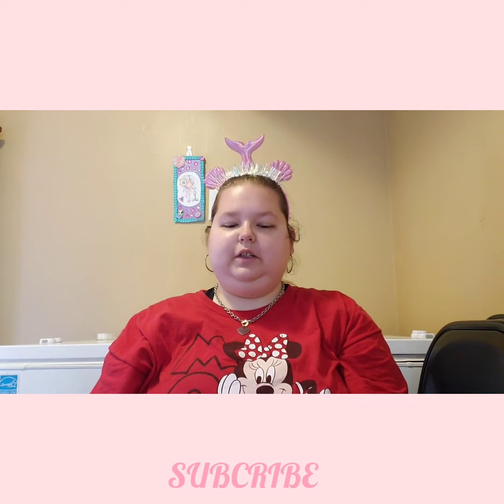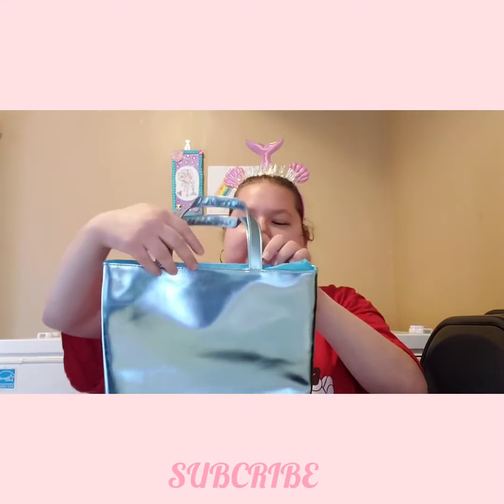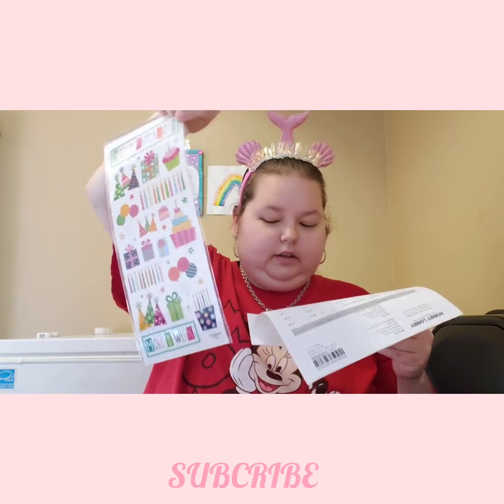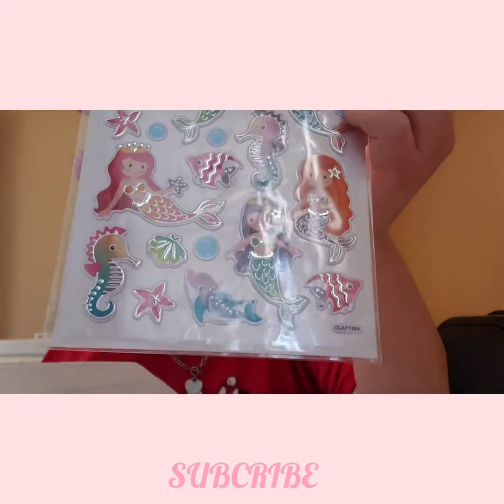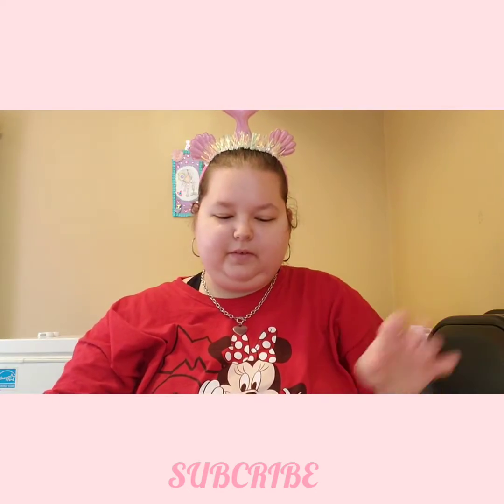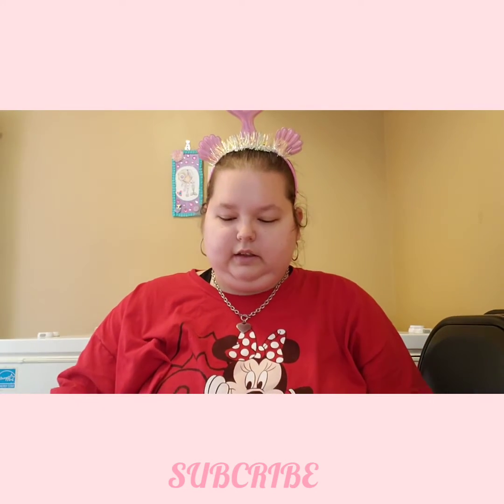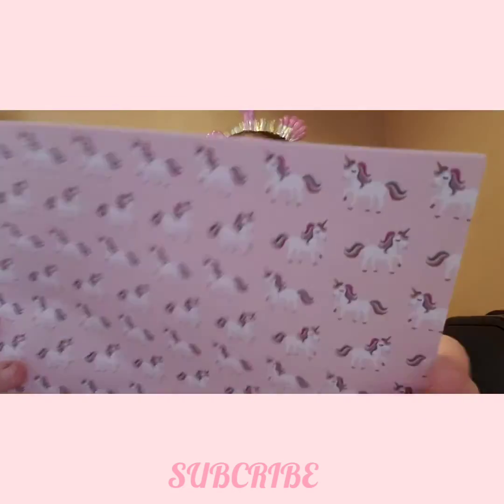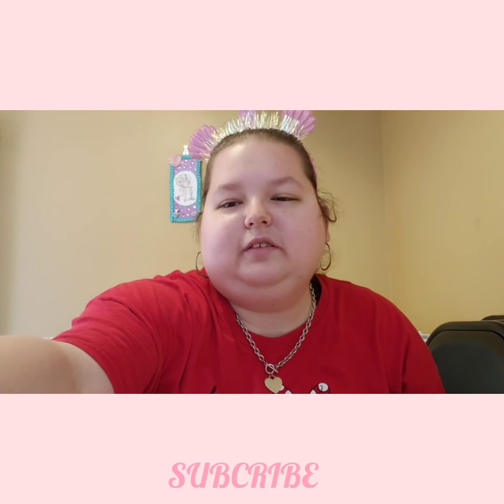Online Collection haul